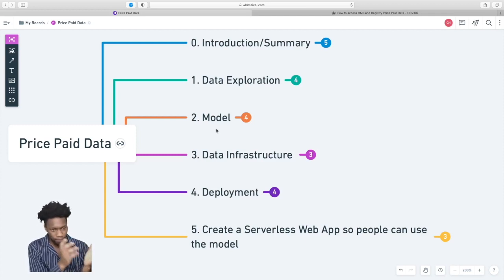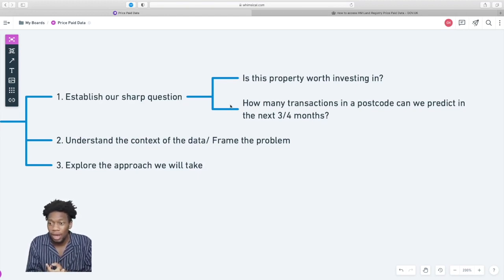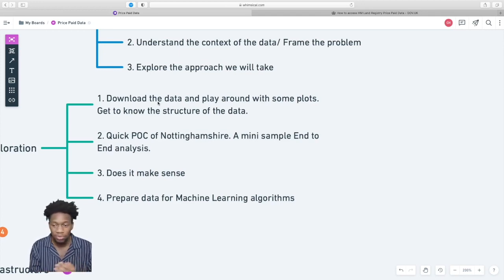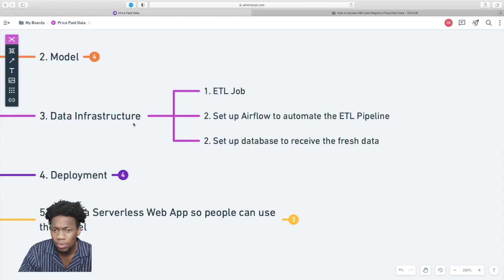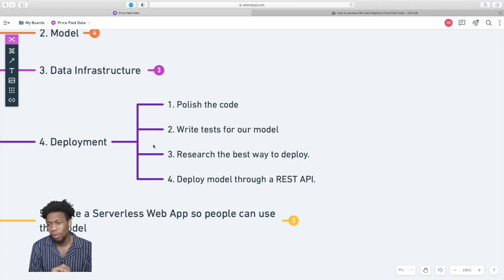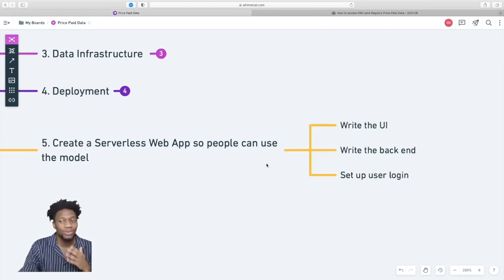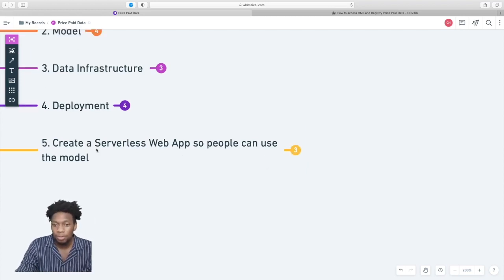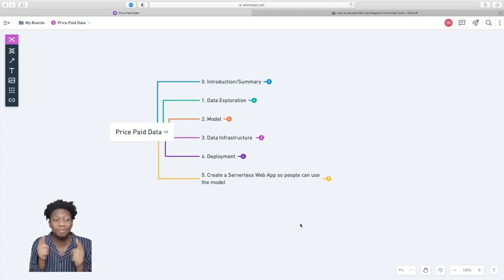House Price Data - Machine Learning Project - Part 0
NEW PROJECT ALERT !

Excited for the first Zanalytics project I get to share with you guys, Always remember. BUILD WHAT MATTERS.